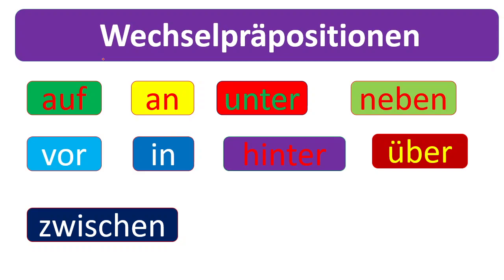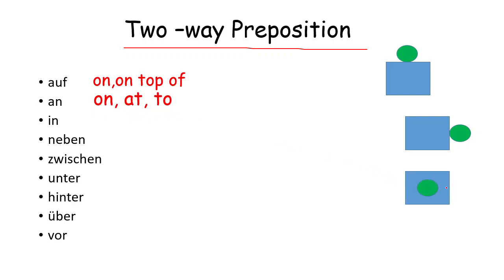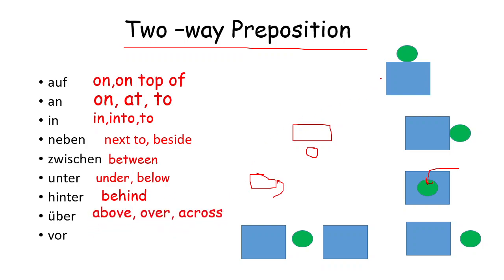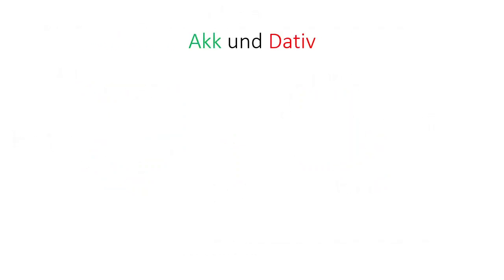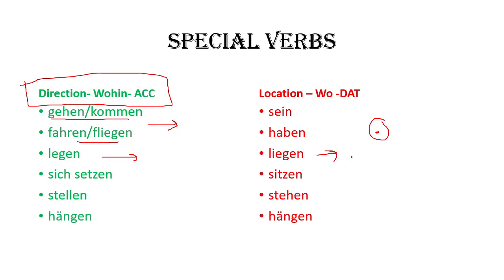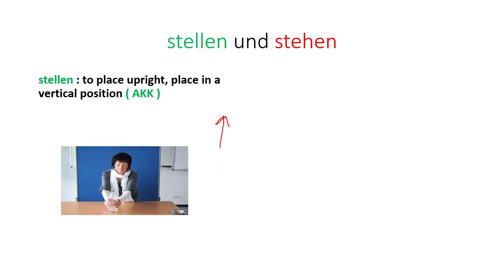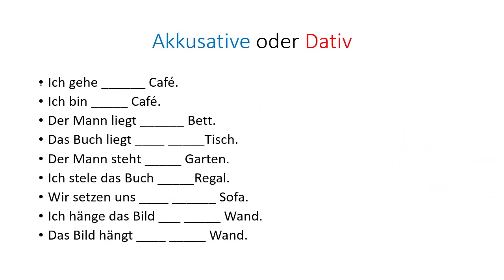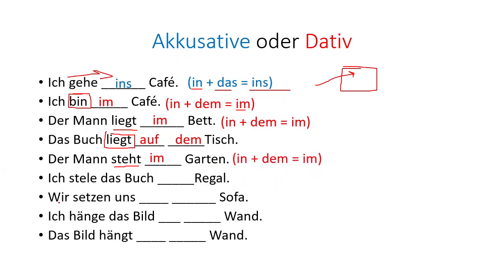Learn German | German for beginners | German Grammer | Wechselpräpositionen | Two way prepositions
Learn German / Learn German for beginners / Learn German online for beginners
Learn German Grammar -  I will  help you learn German in a quick and easy way.
In this lesson I will guide you through the Two way prepositions or Welchselpräpositionen in German langauge.
You will learn the Two way prepositions and how to use the Two way prepositions  in sentences in the German language.
Similarly like the last lesson, in this lesson you will learn Two way prepositions with example.

For each preposition I will also form example sentences. So write them down. Make your own list and your own examples sentences.

We are the SWS German and we have lots of German learning content for you! 😃

Learn German